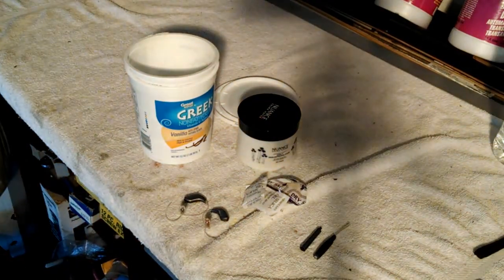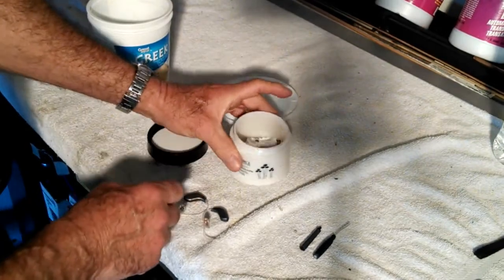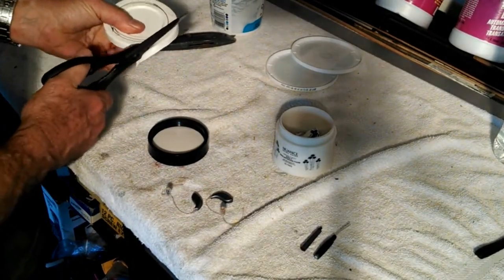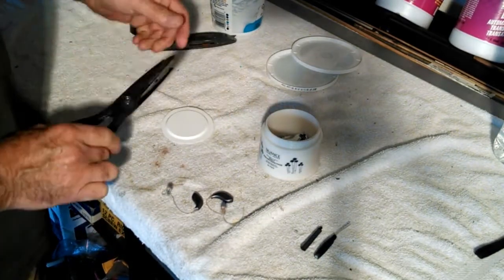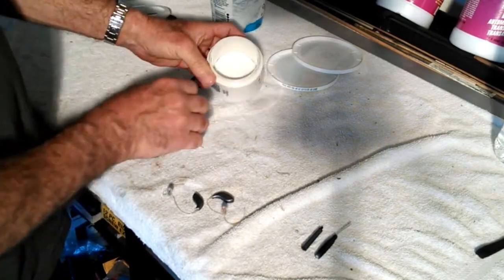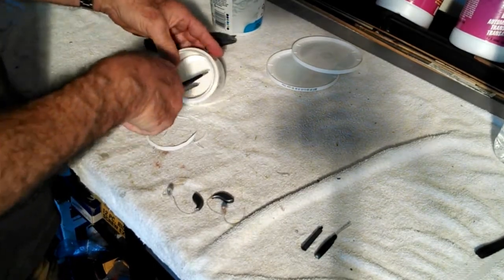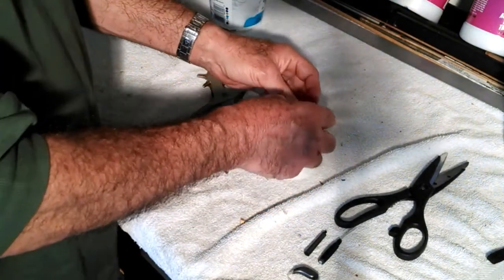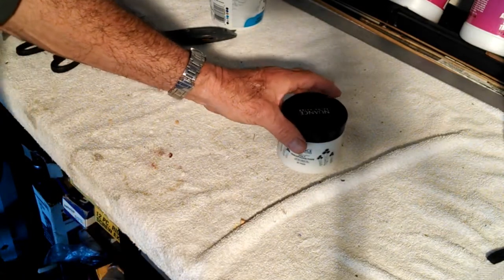Hearing aid dryer diy by froggy crafts decoration